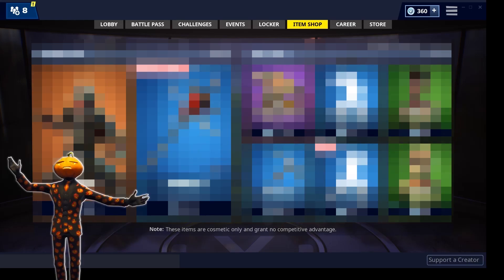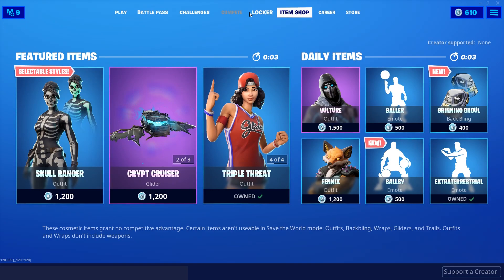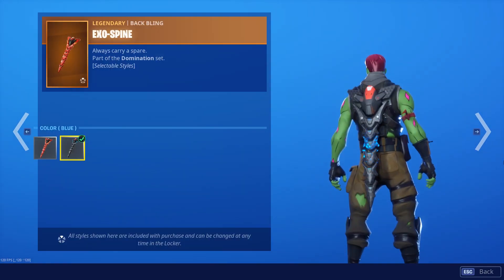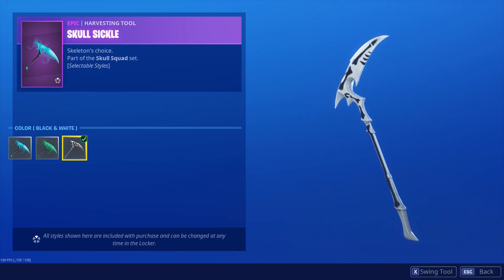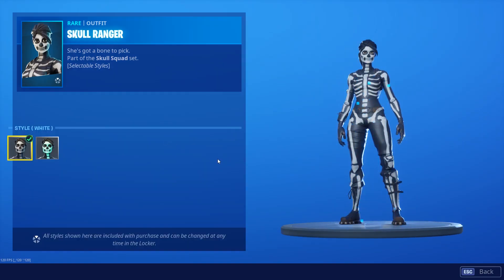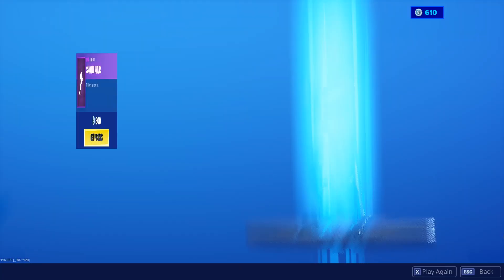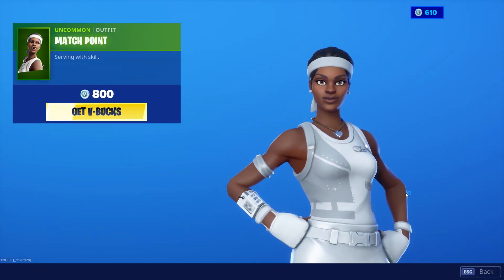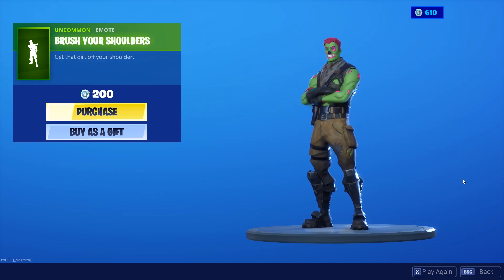Fortnite Item Shop Today (October 22nd 2019)*New* Grinning Ghoul![Fire or Trash]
What is in the Fortnite Item Shop today, October 22, 2019 (10/22/19): Is today's Fortnite Item Shop Fire or Trash? Click to find out!

For today's Fortnite Item shop (October 22, 2019), we have these Featured Items: the Hang Time (Epic Glider, Part of Half Court Set), Slam Dunk (Rare Pickaxe, Part of Half Court Set), Angled Fire (Rare Wrap), Spooky Team Leader (Epic Outfit), Plasmatic Edge (Rare Pickaxe), Triple Threat (Rare Outfit, Part of Half Court Set), Jumpshot (Rare Outfit, Part of Half Court Set), Skull Ranger (Rare Outfit, Part of Skull Squad Set), Grinning Ghoul (Rare Back Bling), Oppressor (Legendary Outfit), Skull Sickle (Epic Pickaxe, Part of Skull Squad Set), Skull Trooper (Epic Outfit, Part of Skull Squad Set).

Also, in today's Fortnite Item shop, we have these Daily Items: the Brush Your Shoulders In-game View (Uncommon Emote), Brush Your Shoulders (Uncommon Emote), Smooth Moves In-game View (Epic Emote), Match Point (Uncommon Outfit), Treat Yourself (Rare Emote), Dazzle In-game View (Rare Outfit, Part of Hyper Set), Treat Yourself In-game View (Rare Emote), Match Point In-game View (Uncommon Outfit).